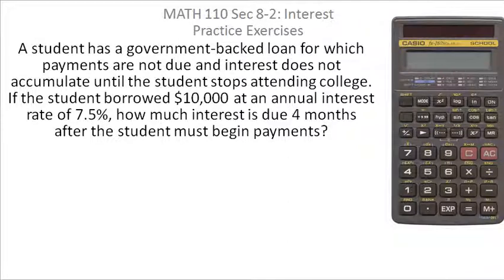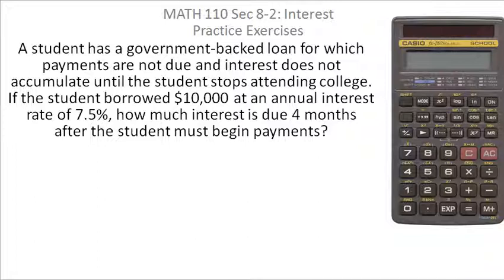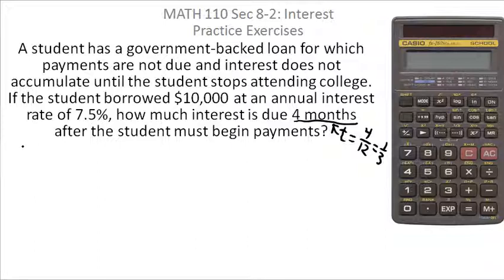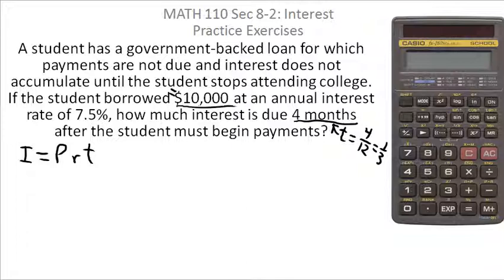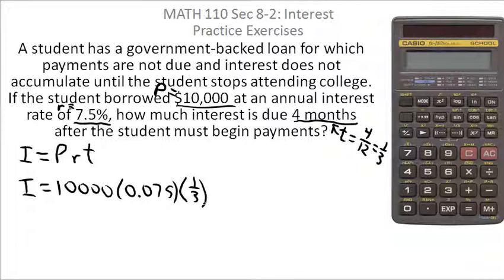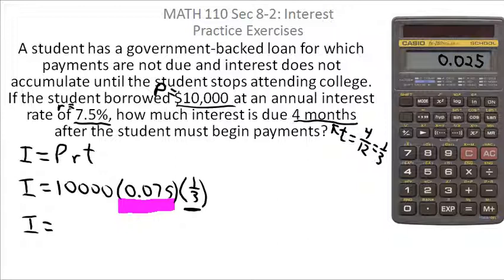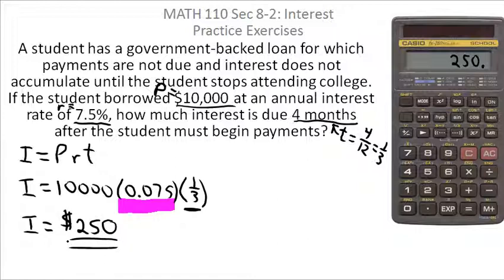Finance: Simple Interest Student Loan Problem